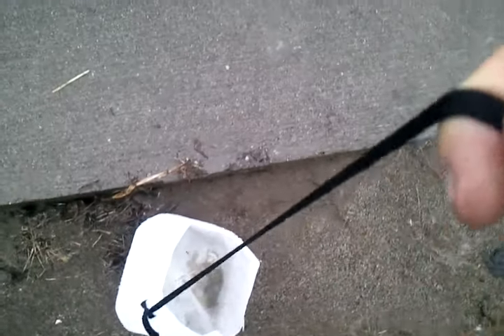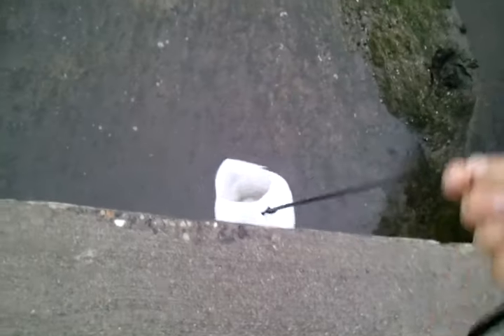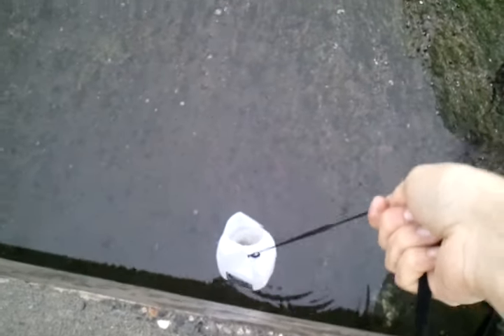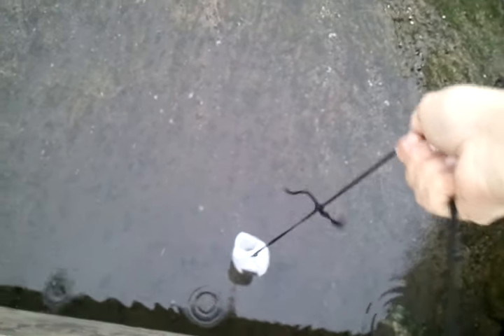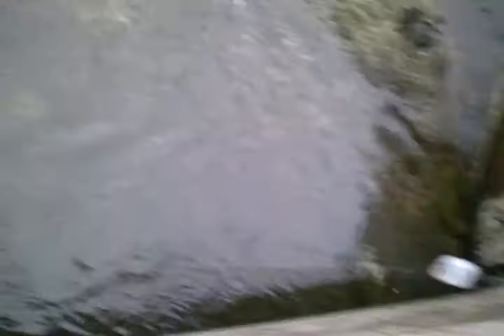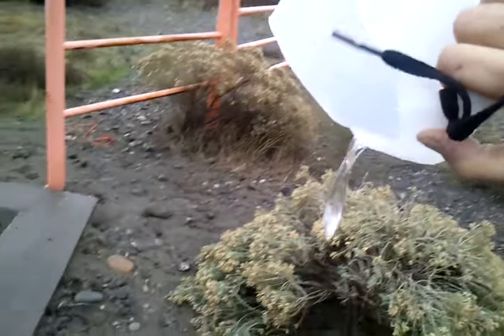Lost Survival Skills Tutorial: FIND WATER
when people get lost the forget to find water. heres a survival trick I had to learn to get a drink and the drink tasted good so it was worth it. IF YOU GET LOST, its "nbd" u can just drink water and look for the direction you started walking in when it was dark and you first got lost